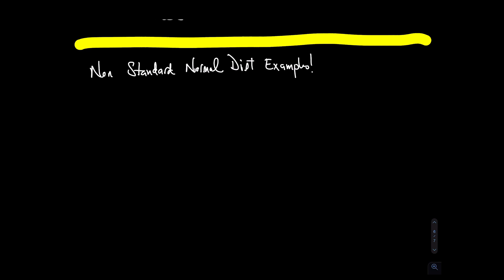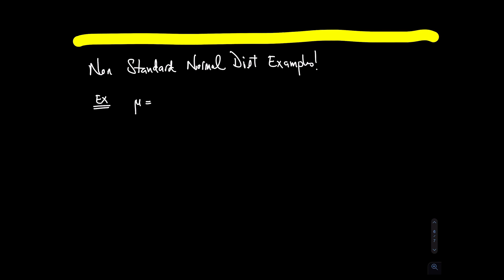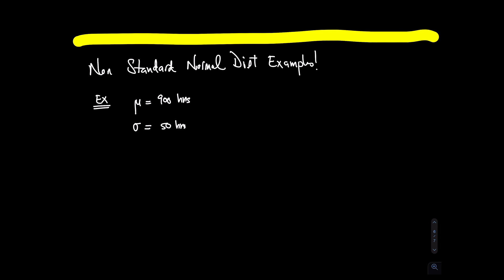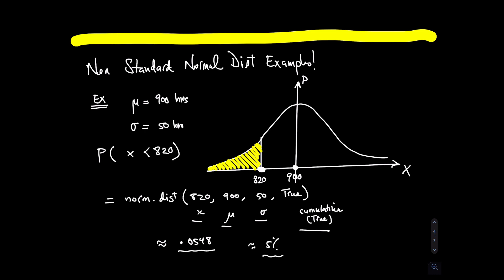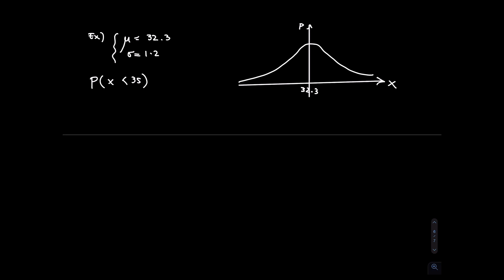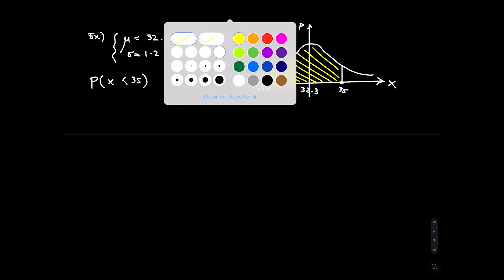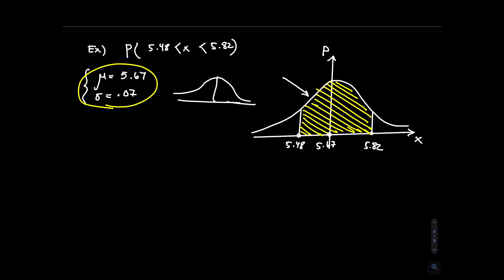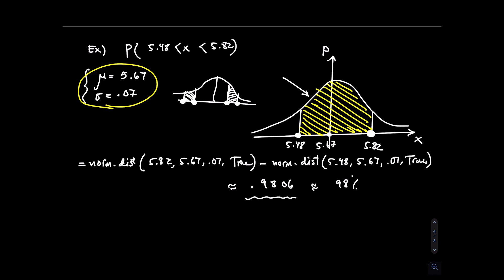Module IV: Non-Standard Normal Distribution Examples Part 4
This is part 4 of the series of videos for module IV